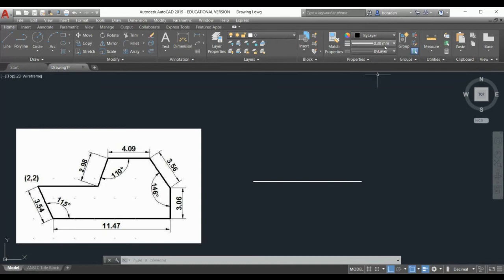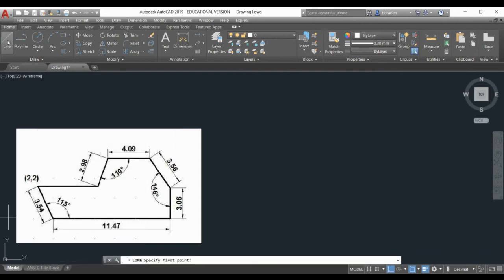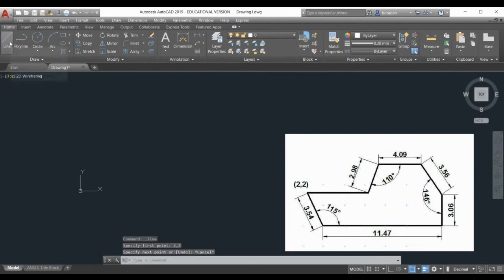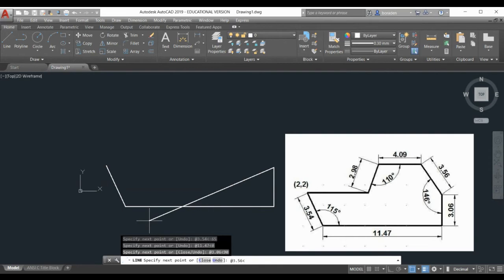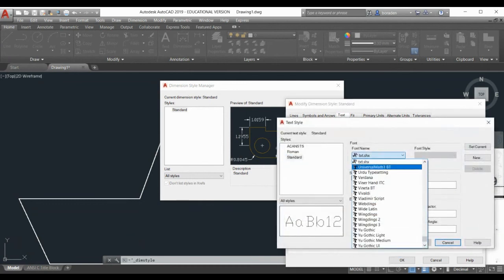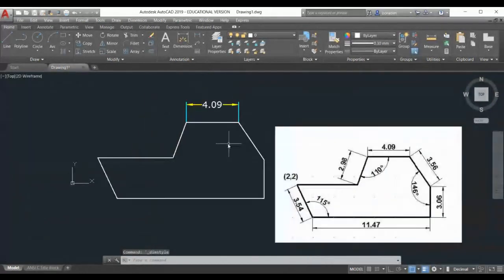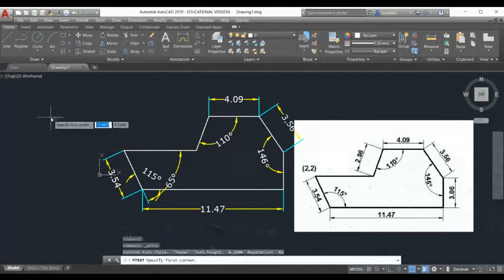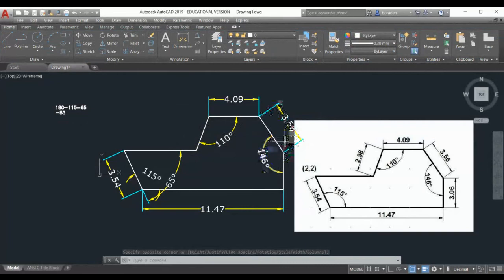LE6 Q4 A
AutoCAD, ENGT101 Engineering Drafting,

Command, Draw Line, Modify Offset, Modify Trim,
Dimension Linear, Dimension Aligned, Draw Multiline Text.